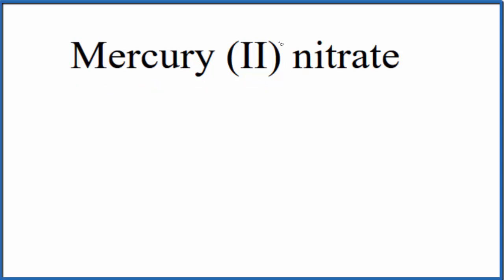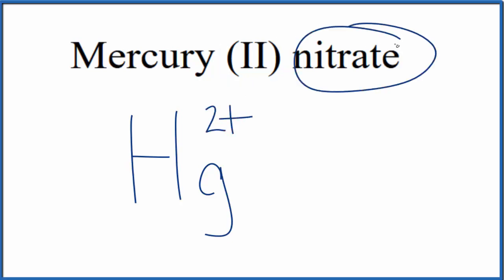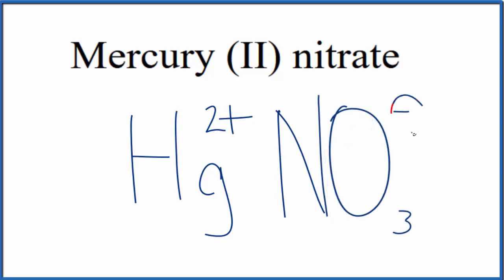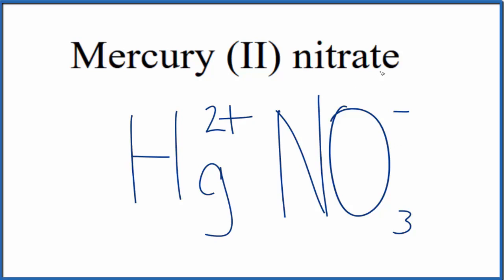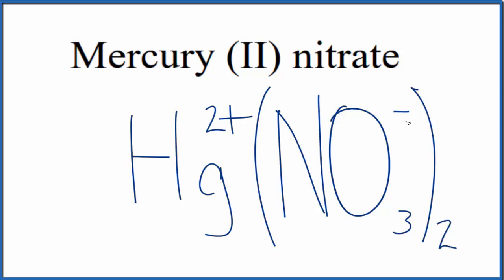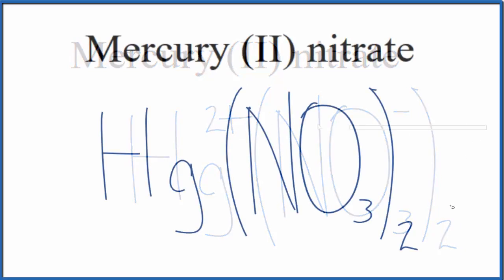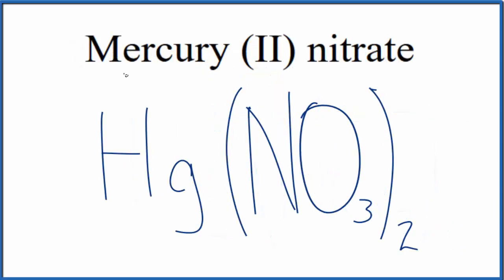How to Write the Formula for Mercury (II) nitrate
In this video we'll write the correct formula for Mercury (II) nitrate : Hg(NO3)2.

To write the formula for Mercury (II) nitrate we’ll use the Periodic Table, a Common Ion Table and follow some simple rules.

Because Mercury (II) nitrate has a polyatomic ion (the group of non-metals after the metal) we'll need to use a table of names for common polyatomic ions, in addition to the Periodic Table.

1. Write the symbol and charge for the transition metal. The charge is the Roman Numeral in parentheses.
2. Write the symbol and charge for the non-metal. If you have a polyatomic ion, use the Common Ion table to find the formula and charge
3. See if the charges are balanced (if they are you're done!)
4. Add subscripts (if necessary) so the charge for the entire compound is zero.
5. Use the crisscross method to check your work.

For a complete tutorial on naming and formula writing for compounds, like Mercury (II) nitrate and more, visit: